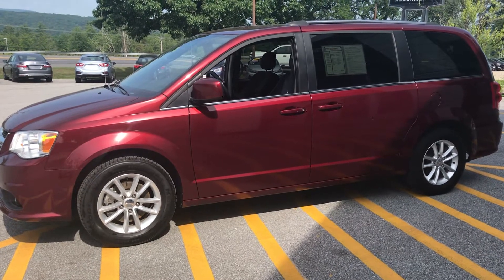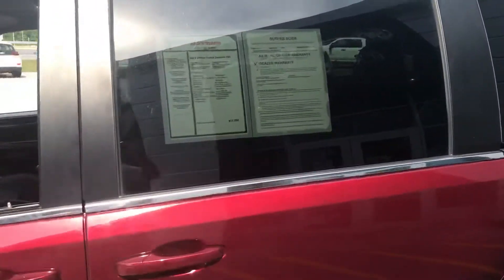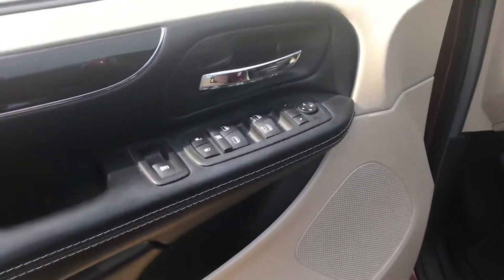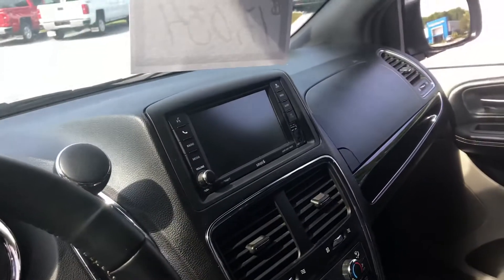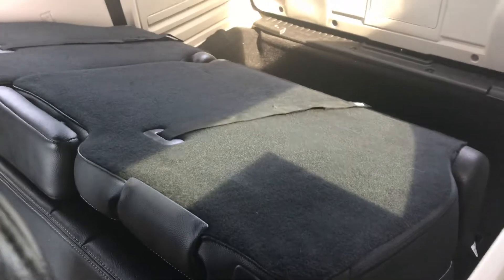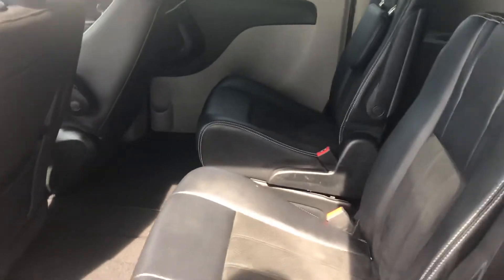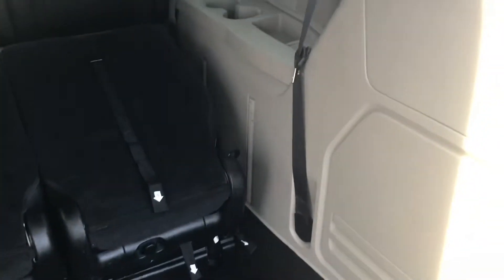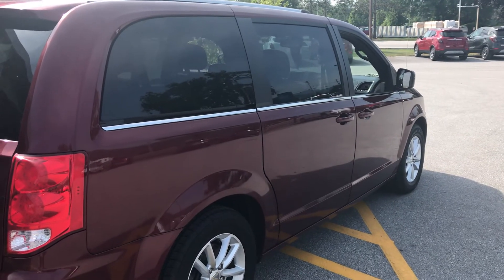2019 Dodge Grand Caravan